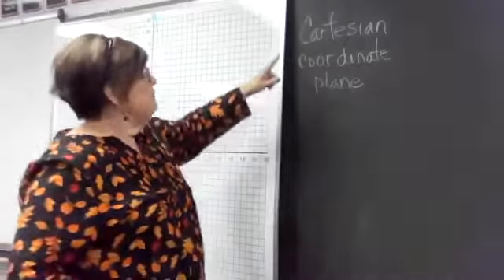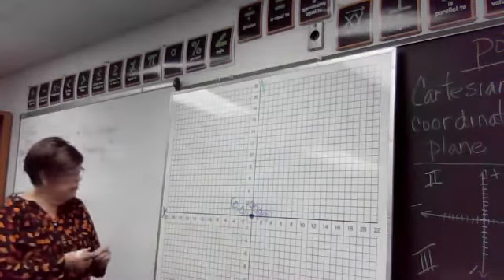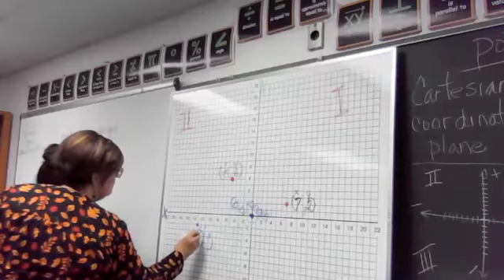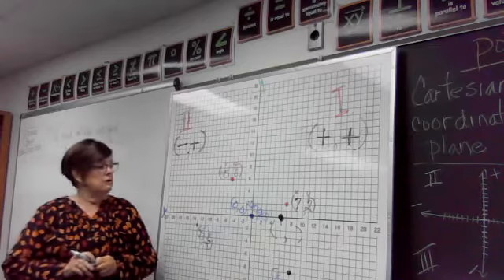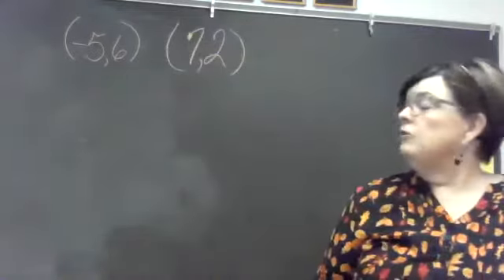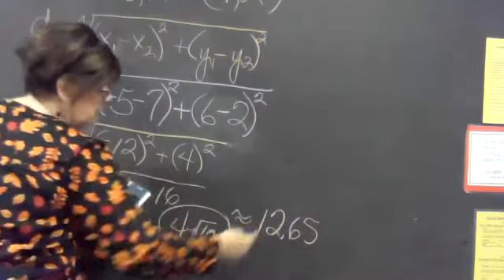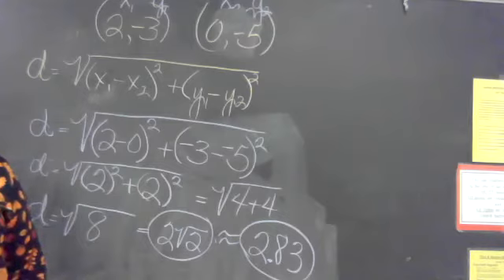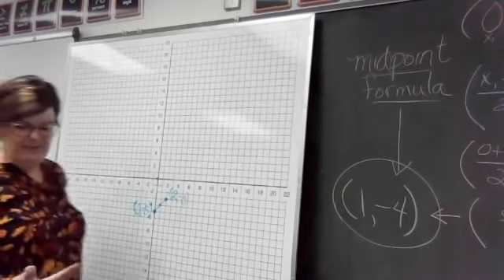GED Math 204 101920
Plotting points, segments on coordinate grid/plane
Distance Formula
Midpoint Formula